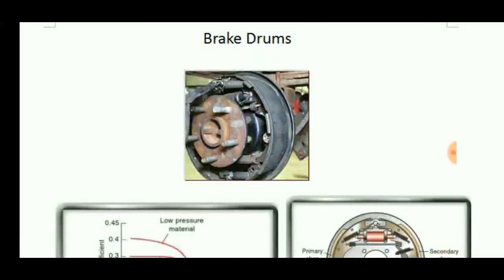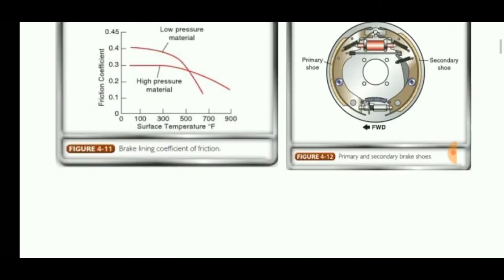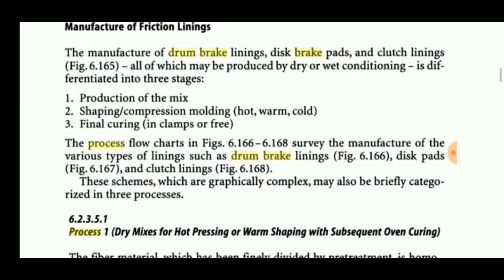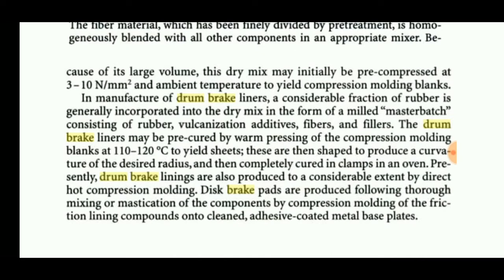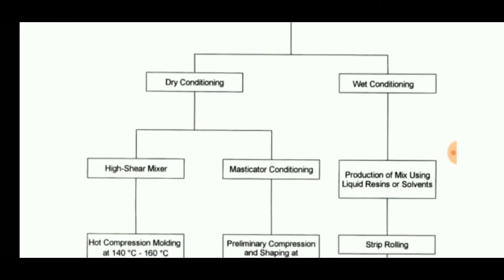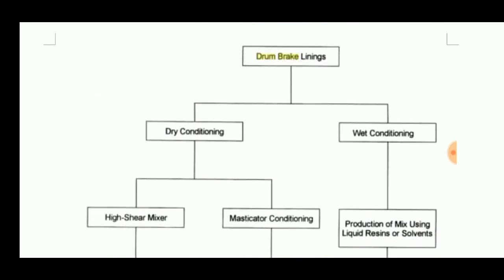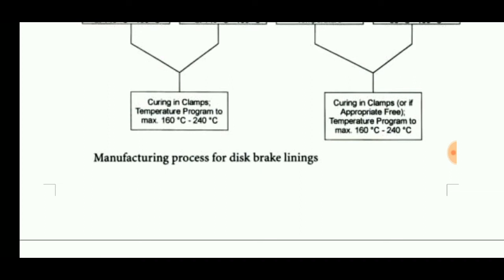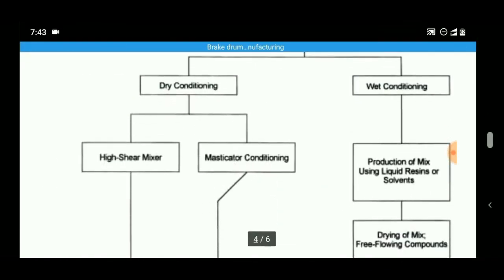Drum Brake Linings | Manufacturing Process | Wet Linings | Dry Linings | ENGINEERING STUDY MATERIALS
Brake linings are the consumable surfaces in brake systems, such as drum brakes and disc brakes used in transport vehicles.
                    Brake linings are composed of a relatively soft but tough and heat-resistant material with a high coefficient of dynamic friction (and ideally an identical coefficient of static friction) typically mounted to a solid metal backing using high-temperature adhesives or rivets. The complete assembly (including lining and backing) is then often called a brake pad or brake shoe. The dynamic friction coefficient "µ" for most standard brake pads is usually in the range of 0.35 to 0.42. This means that a force of 1000 Newtons on the pad will give a resulting brake force close to 400 Newtons. There are some racing pads that have a very high µ of 0.55 to 0.62 with excellent high-temperature behaviour. These pads have high iron content and will usually outperform any other pad used with iron discs. Unfortunately nothing comes for free, and these high µ pads wear fast and also wear down the discs at a rather fast rate. However they are a very cost effective alternative to more exotic/expensive materials.
                           Using a typical bicycle brake as an example, the backing would be the metal shell which provides mechanical support, and the lining would be the rubbery portion which contacts the rims when the brakes are applied. In most modern vehicular applications the system is conceptually identical, except the rims would be replaced with solid steel (or sometimes exotic metal) disc. Furthermore, a metal tang is usually incorporated into the pad assembly. The tang contacts the rotors when the linings are worn out, causing an annoying noise designed to alert the motorist that brake servicing is required.